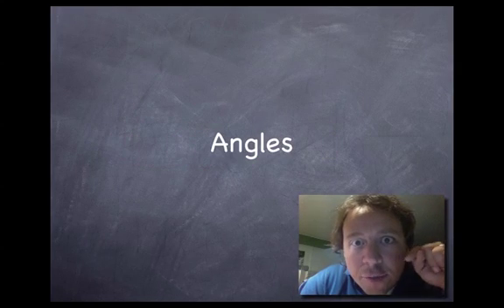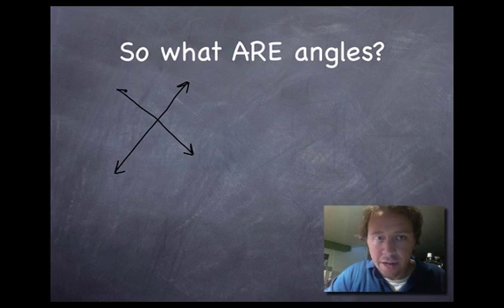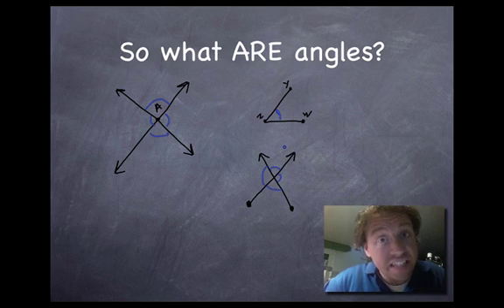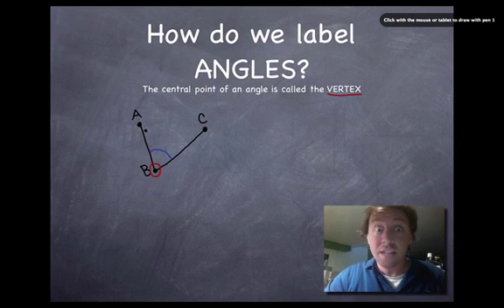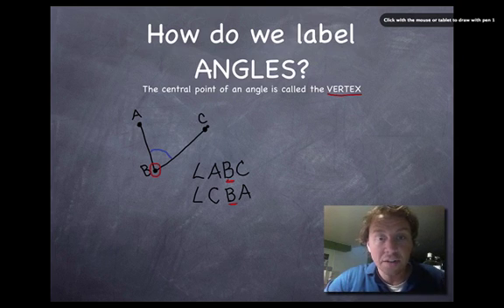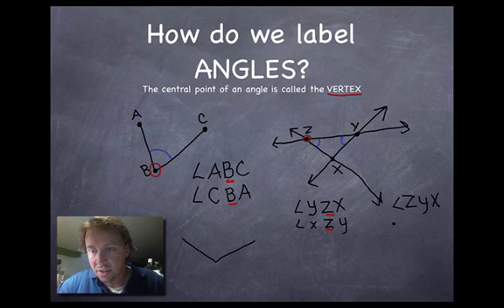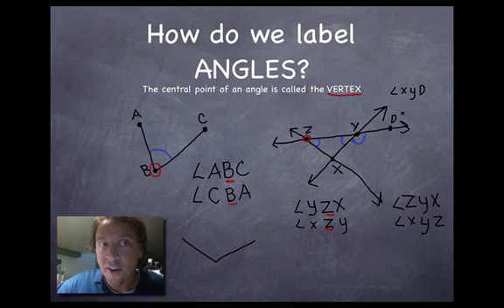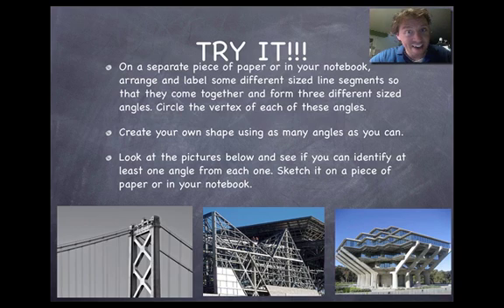Angles 1.0 (with Mr. C)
Mr. C explains what angles are and how to label them.